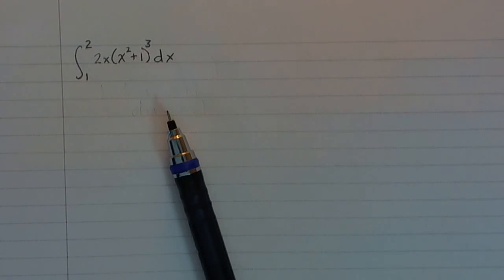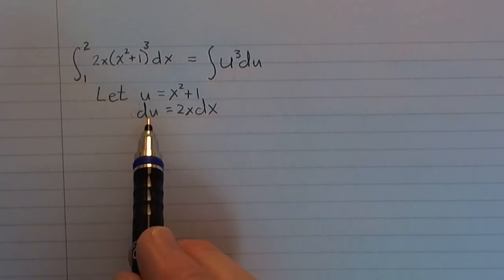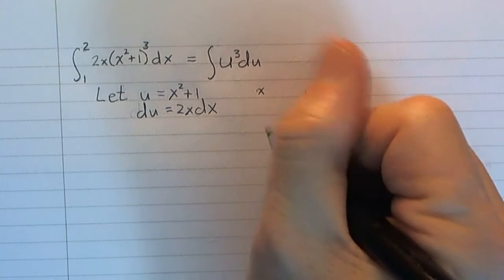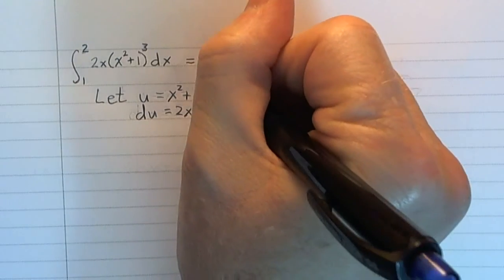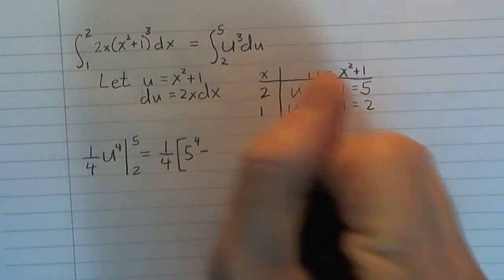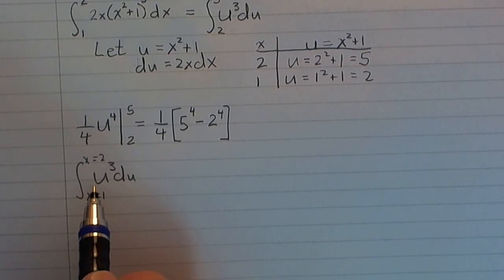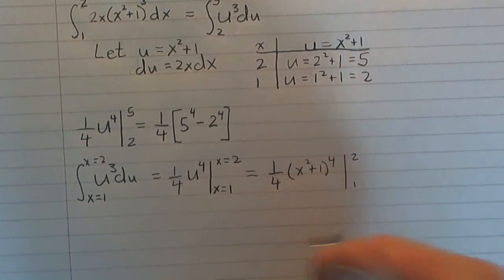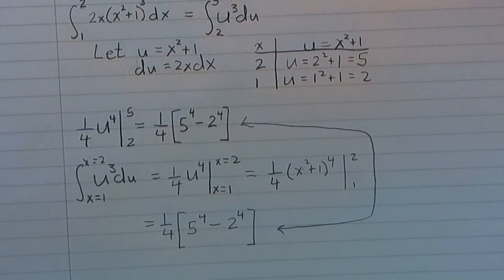54 Substitution with Definite Integrals